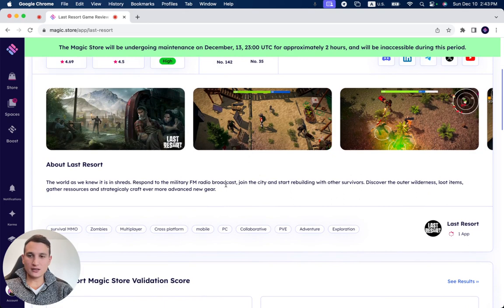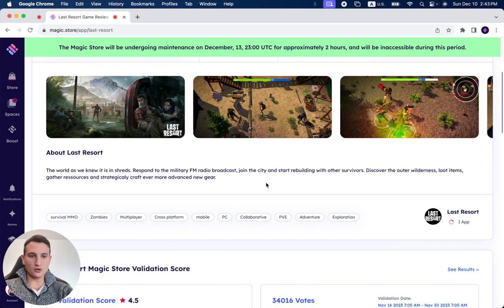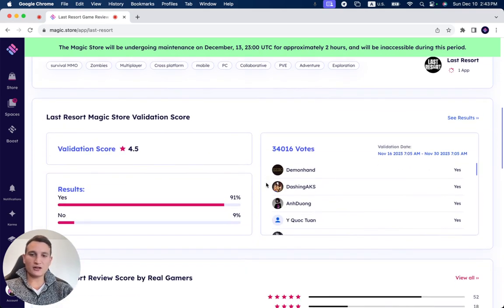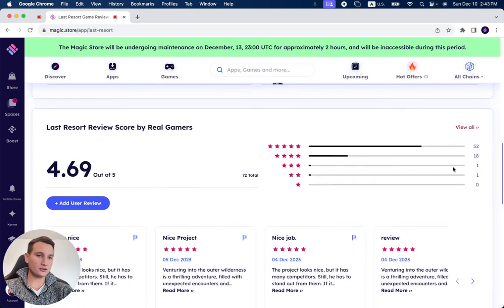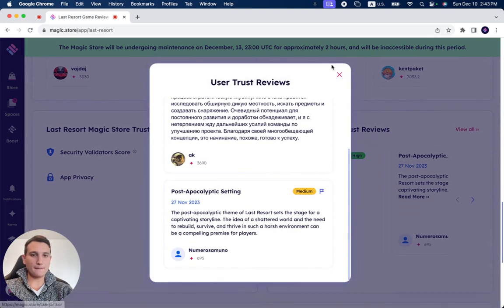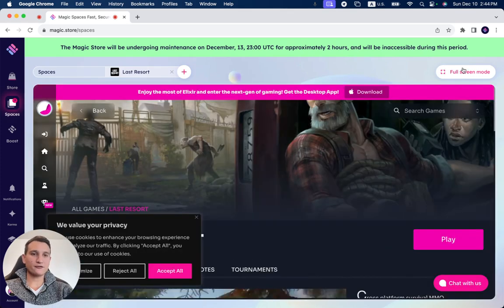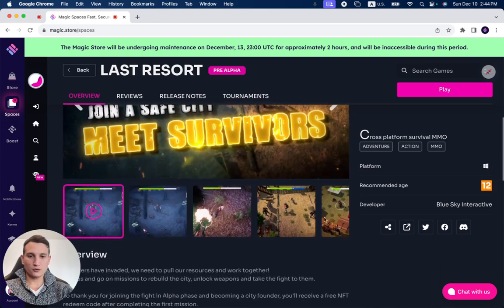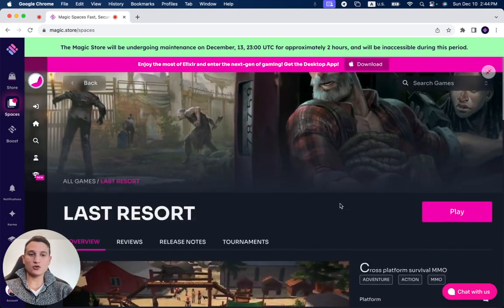Last Resort Review 2023: Pros, Cons, How to use Last Resort. What is Last Resort?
🏚️ Embark on a post-apocalyptic journey with our Last Resort Review 2023! 🚀 Explore the Pros, How to use Last Resort, and discover a world in shreds where survivors come together to rebuild. Join the city, explore the outer wilderness, loot items, gather resources, and strategically craft advanced gear in this gripping survival adventure.

🔍 About Last Resort:
Step into a world in chaos with Last Resort—a post-apocalyptic survival adventure where the remnants of society strive to rebuild. Respond to military FM radio broadcasts, join the city, and collaborate with fellow survivors to navigate the outer wilderness. Loot items, gather resources, and strategically craft advanced gear as you chart your course in this gripping tale of survival.

🛠️ How to use Last Resort:
Navigate the ruins and build a new beginning with our comprehensive guide on how to use Last Resort. Learn how to respond to military FM radio broadcasts, join the city, explore the wilderness, and strategically craft essential gear. Join forces with other survivors and embark on a journey to rebuild what's left of the world.

🔗 Explore Last Resort:
Ready to face the challenges of a post-apocalyptic world? Explore Last Resort by visiting the Magic Store

🌍 Key Features:

Post-Apocalyptic Survival Adventure
Rebuilding with Other Survivors
Explore the Outer Wilderness
Loot Items and Gather Resources
Strategically Craft Advanced Gear

🎮 Survive and rebuild in Last Resort - where the remnants of society come together in a post-apocalyptic world. Explore, loot, and strategize to craft a new beginning in this gripping survival adventure!

Welcome to another Magic Square video! In this upload, we dive deeper into the fascinating world of Web3, providing valuable insights to help you get the most from your Magic Square experience.

Remember, our platform is designed to help you learn, engage, and earn in the Web3 universe. If you haven't already, open an account in the Magic Store today to start earning!

Let's make magic happen in the world of Web3, one square at a time.